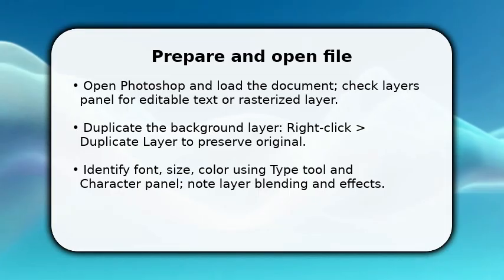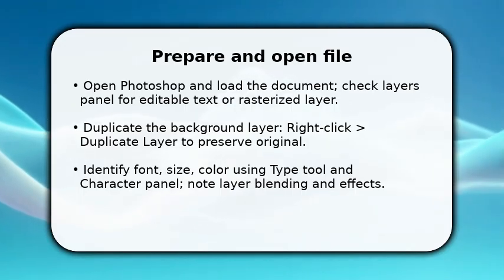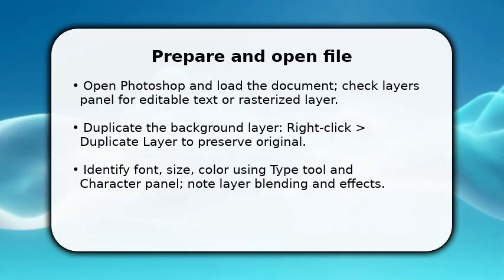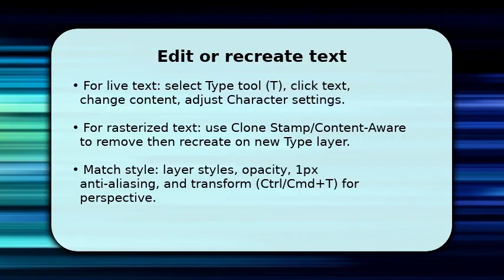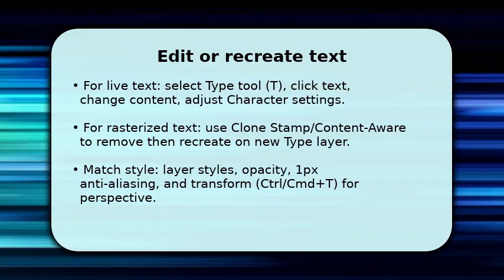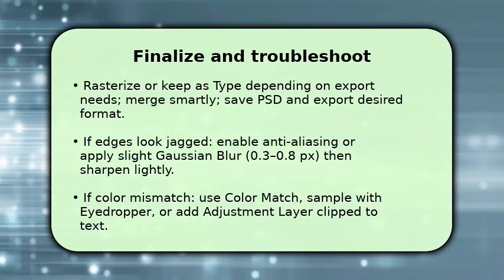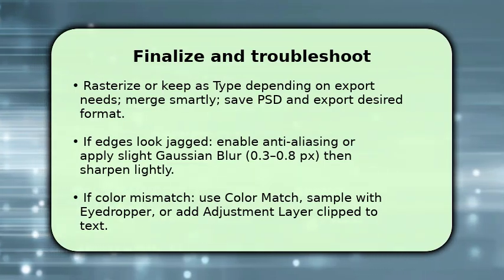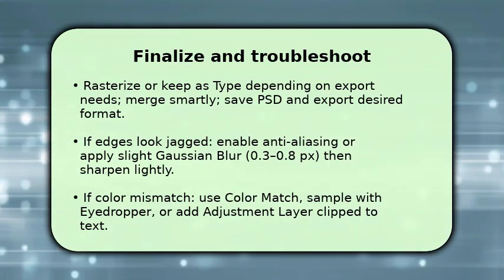How to Change Text on a Document Using Photoshop - Full Guide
How to Change Text on a Document Using Photoshop - Full Guide | 🔒 Surfshark VPN Deal — Stay private and secure. $1.99/mo + 3 Months Free ▸

Dive into the world of graphic design as we explore how to alter text on a document using Adobe Photoshop. This comprehensive guide covers essential techniques, from basic edits like changing font size and color to more advanced methods such as layer manipulation and image masking for precise control over your typography.

Photoshop, change text on a document, Adobe Photoshop tutorial, text editing in Photoshop, typography techniques

.photoshoptutorial .graphicdesigntips .editingdocumentsfontsizecolor .layermanipulationinPhotoshop .imageMaskingTutorial